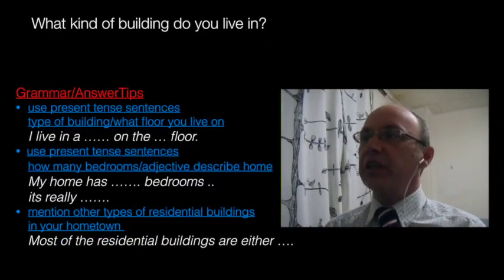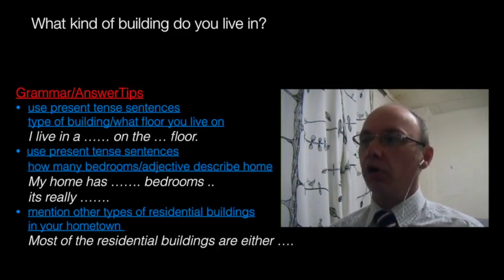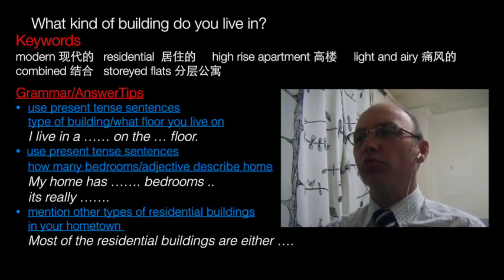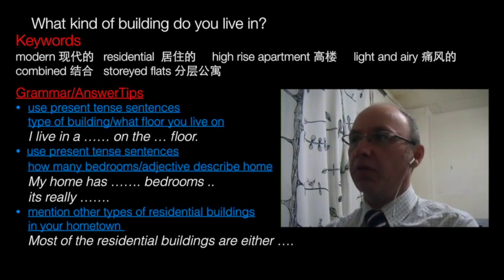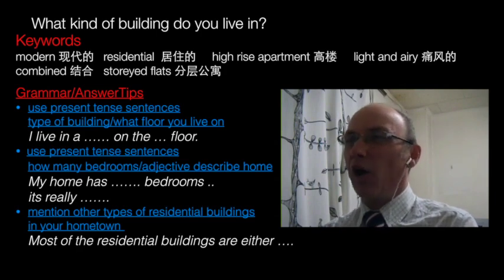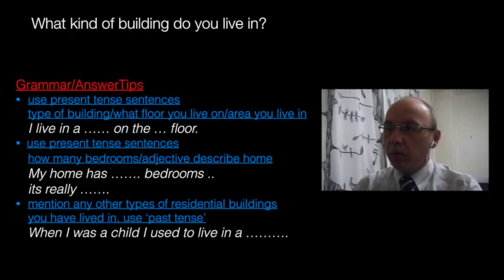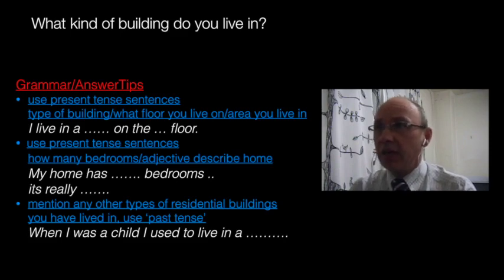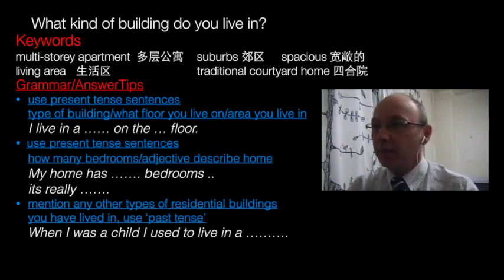IELTS Speaking Topic: Buildings.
IELTS Speaking Exam Tips on the topic of Buildings.